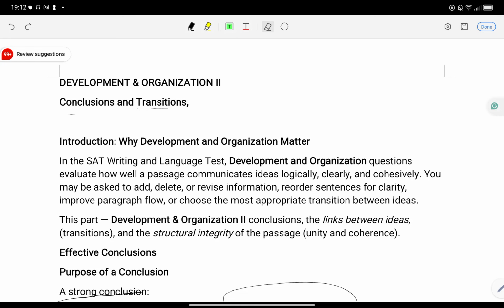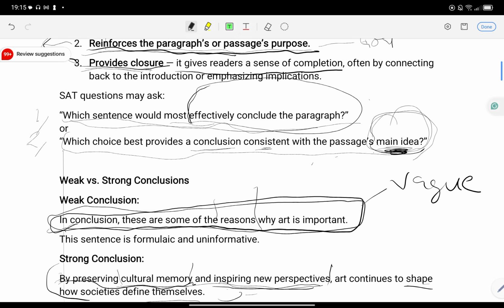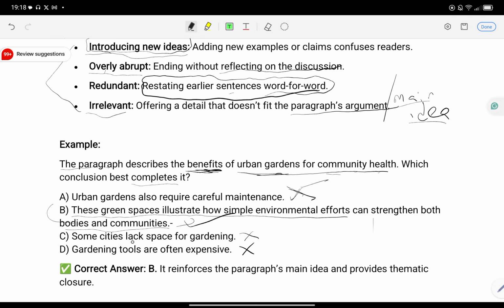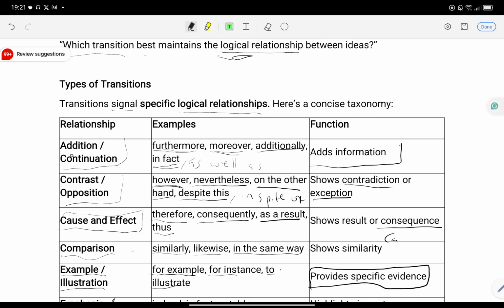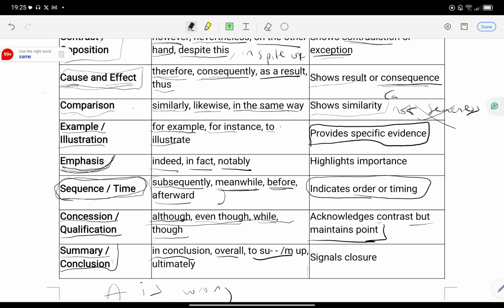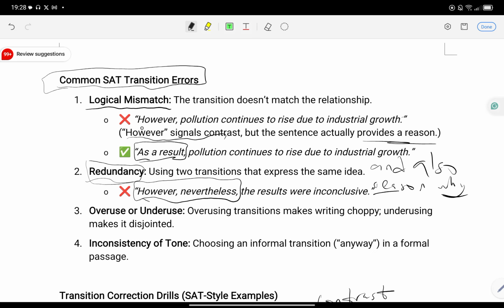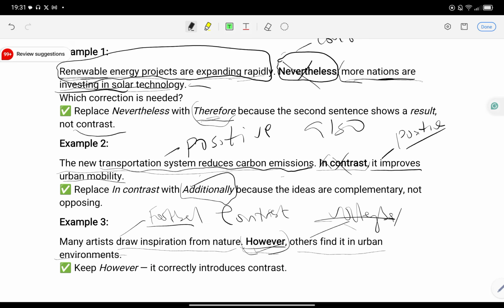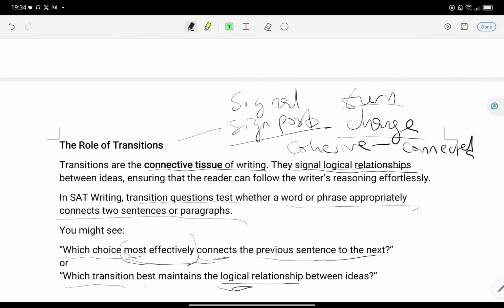SAT Conclusions & Transitions Explained | Development & Organization Made Easy”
In this video, you’ll learn how to master one of the most important areas of the SAT Writing and Language Test: Conclusions and Transitions.
These questions test your ability to connect ideas logically, maintain coherence, and choose the best sentences to complete or link paragraphs. If you struggle with development, organization, or flow, this lesson will make everything easy.

What You’ll Learn:
• How SAT Development & Organization questions work
• What makes a strong versus weak conclusion
• How to choose the best concluding sentence for a paragraph
• Types of transitions and when to use them
• Logical relationships: addition, contrast, cause & effect, sequence, emphasis, comparison
• The most common SAT transition mistakes
• How to evaluate the flow and unity of a passage
• Step-by-step approach to answering transition questions correctly

• Effective conclusions
• Transition words and phrases
• Passage coherence and unity
• Sentence rearrangement & paragraph logic
• Identifying logical relationships
• Eliminating illogical transition options
• SAT-style examples + corrections
• Practice drills for transitions and conclusions

Perfect For:
• SAT Writing & Language students
• IELTS, TOEFL, and ESL learners
• High school students improving academic writing
• Anyone who wants clearer, more organized writing